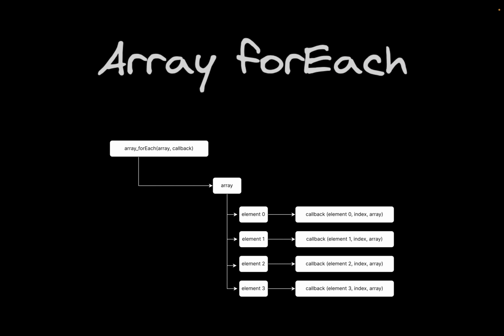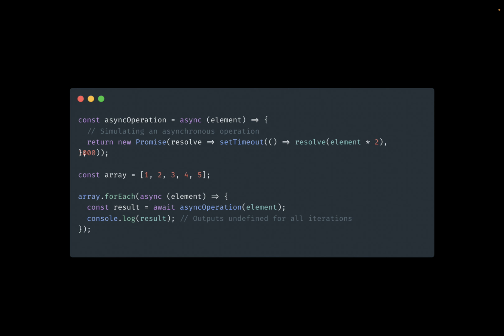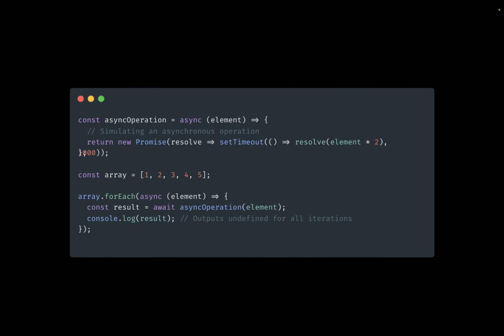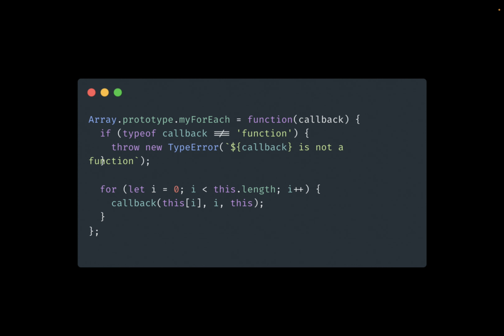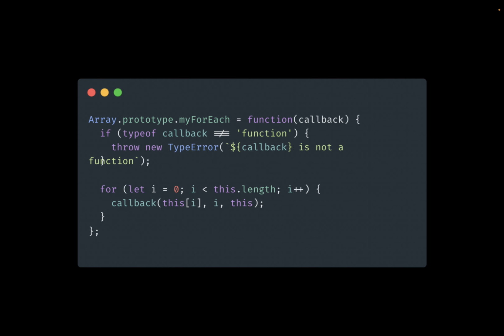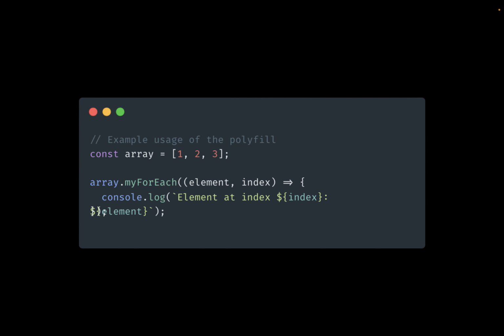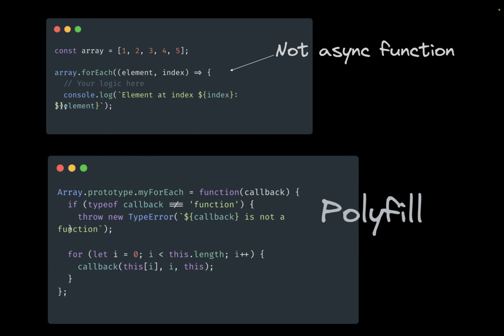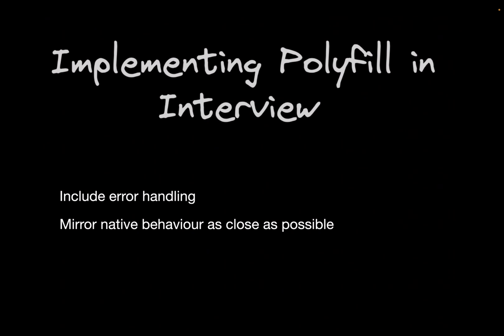JavaScript Array forEach Polyfill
🚀 Mastering JavaScript Arrays: Uncover the Secrets of forEach Method 🧑‍💻 | Dive deep into the powerful forEach method in JavaScript! Learn its usage, handle asynchronous operations, and even create a custom polyfill. Whether you're a beginner or an experienced developer, this tutorial provides valuable insights into efficient array manipulation. Watch now to level up your JavaScript skills! 🚀👩‍💻